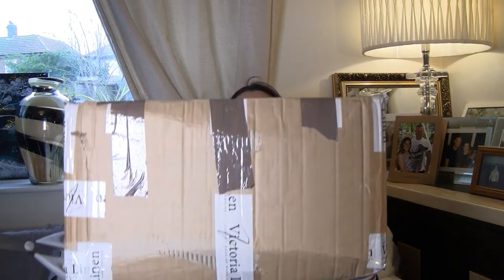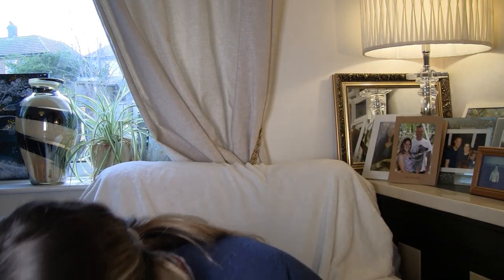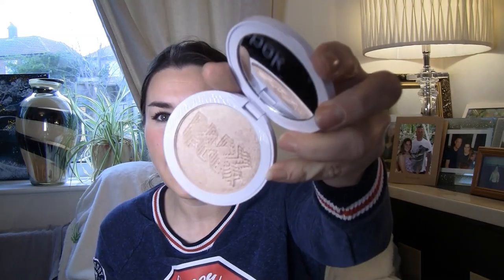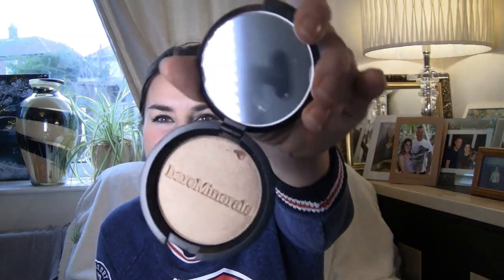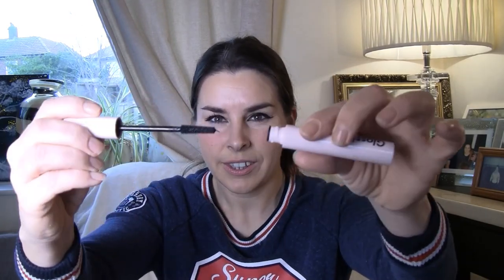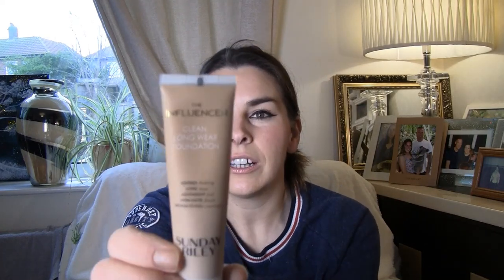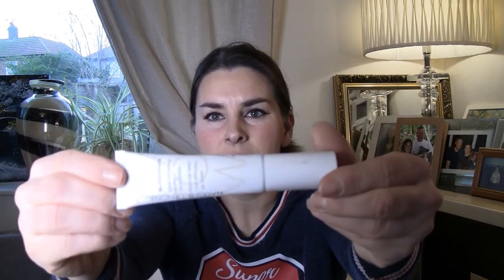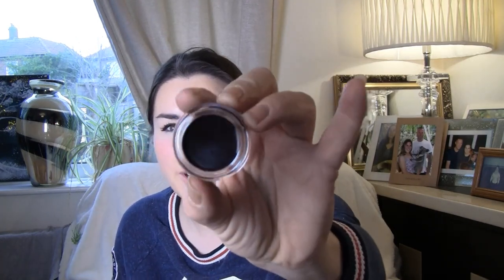Massive unboxing sent from Pixiwoo. WOW!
Hia Everyone,
Hope you enjoy this one! let me know what youd like to see next?

If you are not folllowing these gorgeous beauties allready then get following

Zoom Zoom
SOUTH SHIELDS
NE33 9FL

Thanks so much to Sam -Pixiwoo for all the fantastic products! I am in my element looking through the box & cant wait to get playing.

Thanks so much for all of your support & for watching my videos. It means the world to me.

Zoom zoom!
Lauren :)